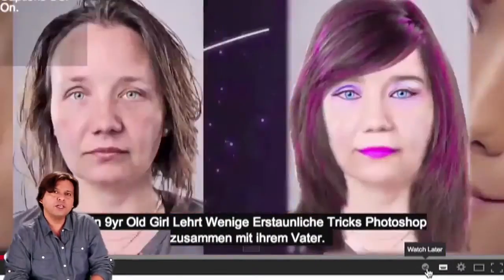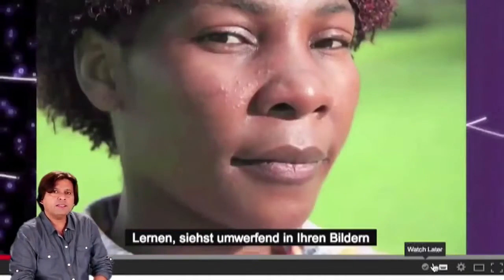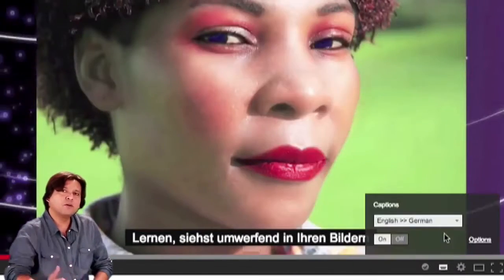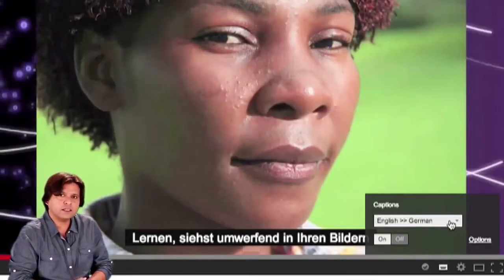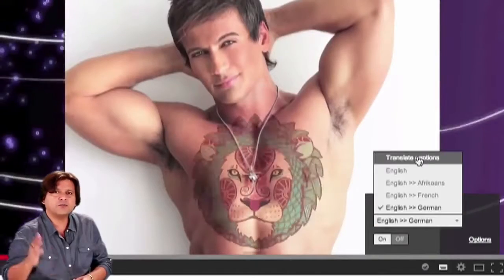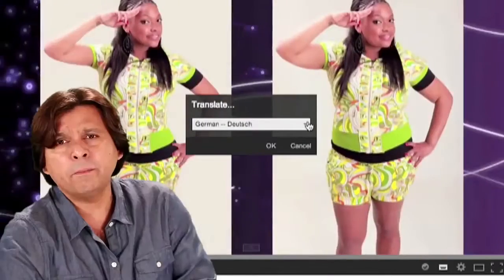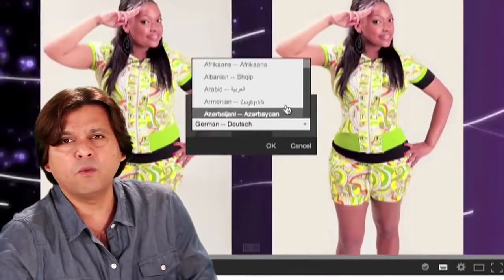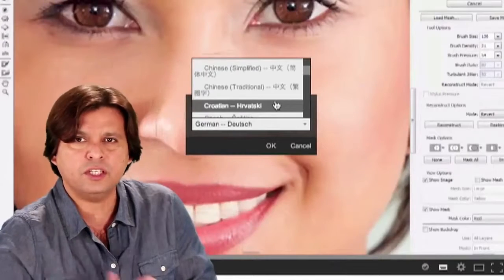PowerPoint Tips: How To Turn On Subtitles For Foreign Language Users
PowerPoint: How To Turn On Subtitles For Foreign Language Users